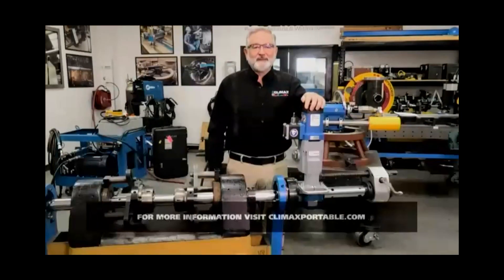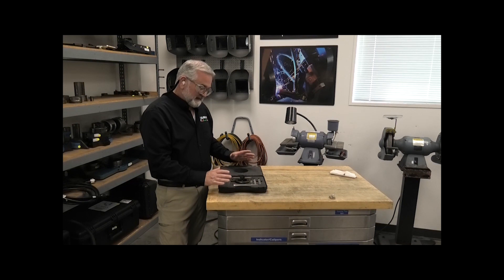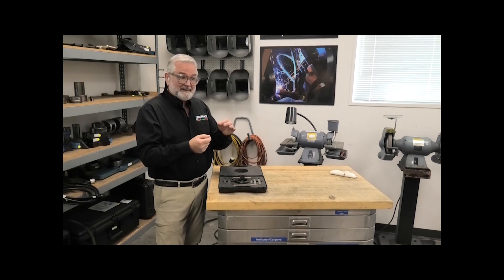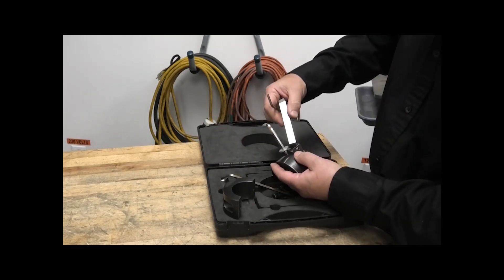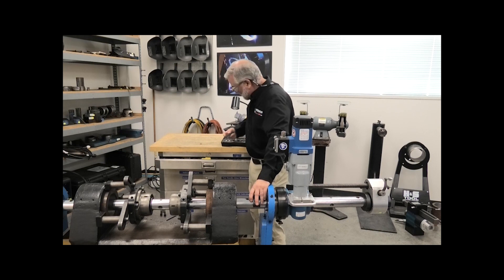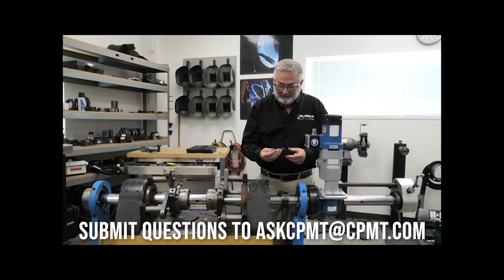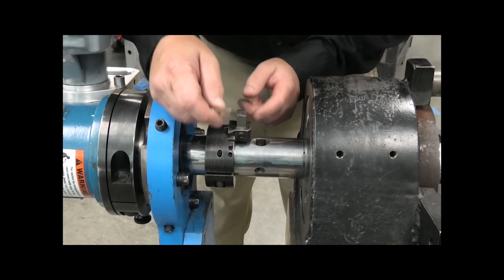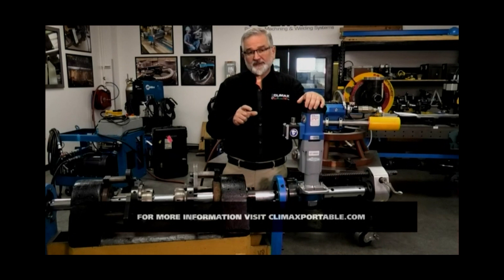CLIMAX BB5000 Micro Adjust Boring Head LIVE Demo and Q&A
The CLIMAX BB5000 Micro Adjust Boring Head is a fast, easy, and accurate way to adjust the tool bit to make the bore larger. See how you can extend the versatility of your CLIMAX BB5000 line boring machine.

Thirty-five-year portable machine tool veteran, Jim Miller, the CLIMAX Global Director of Training & Applications Engineering, shares his thoughts answers questions LIVE following the demonstration!